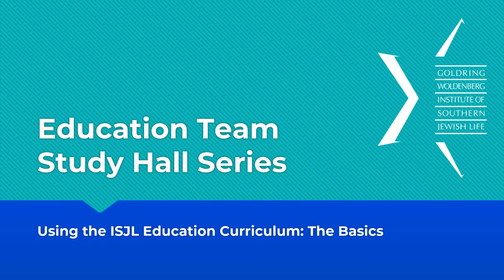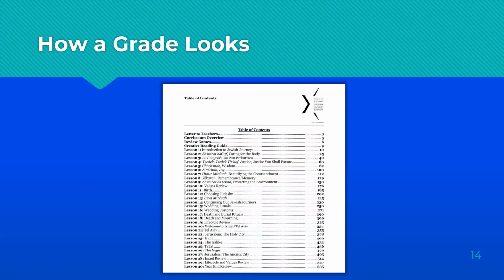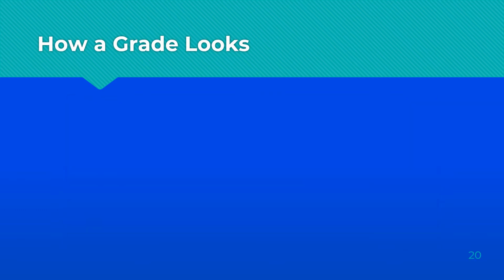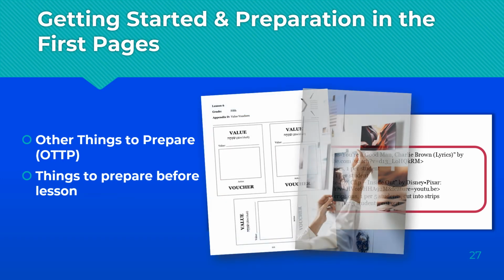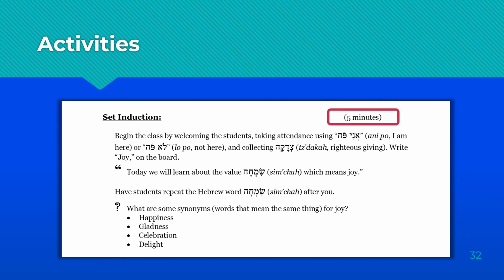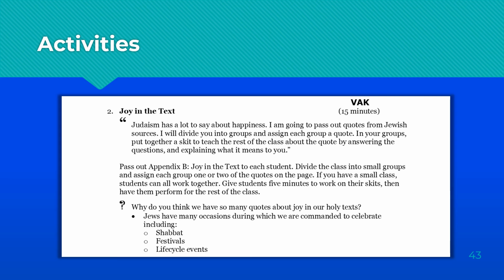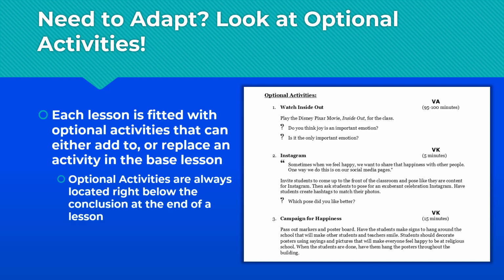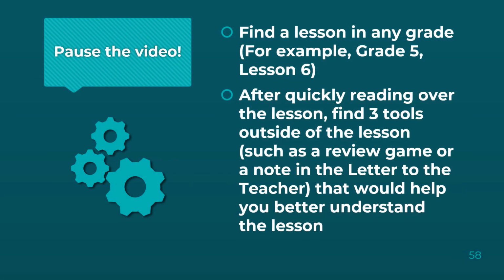ISJL Education Team Study Hall Series - Using the ISJL Education Curriculum: The Basics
New to the world of Jewish Education at the ISJL? B'ruchim ha'ba'im - welcome! This Study Hall series will get you up to speed and help you feel supported, connected, and celebrated as you prepare to inspire your students.

In this video, we'll cover the basics of using the ISJL EDUCATION CURRICULUM. What do the lesson plans look like? What is "VAK," and how does VAK impact each lesson? Find out here!